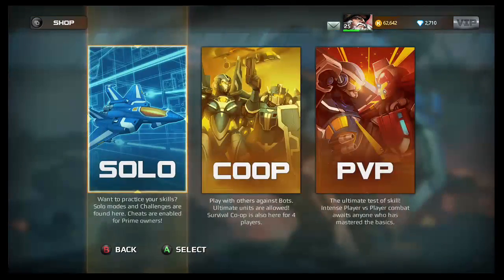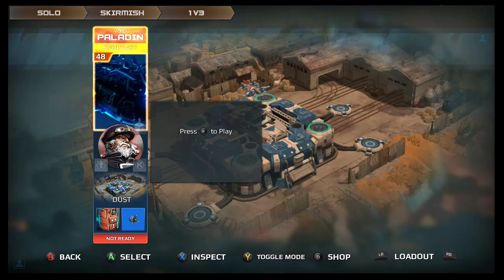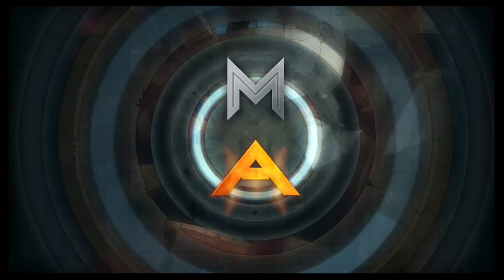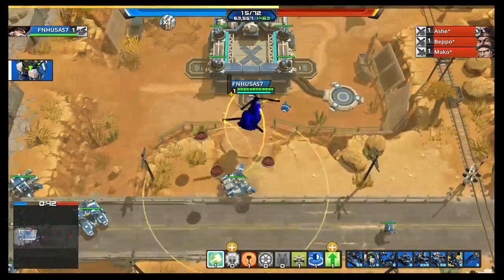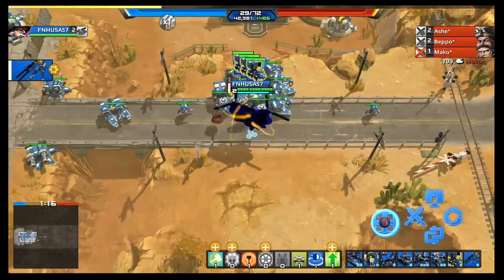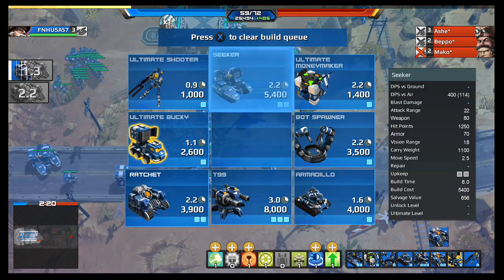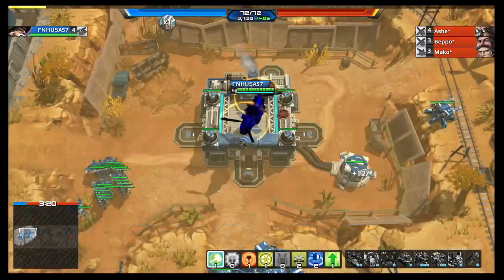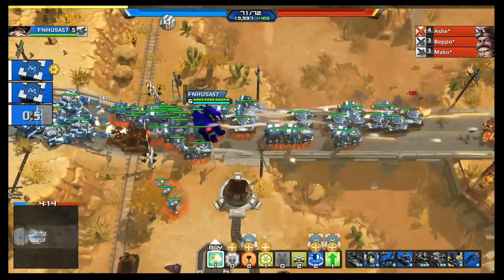Air Mech Arena How To Win a 1V3 match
in this video I will show you one of the best ways to win a 1V3 match on the game air mech arena, this is on the xbox one.